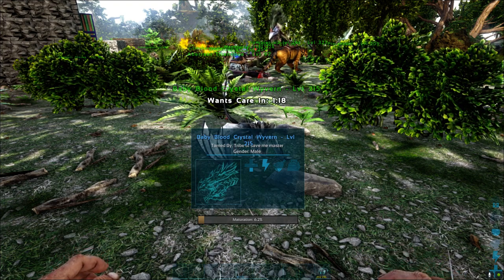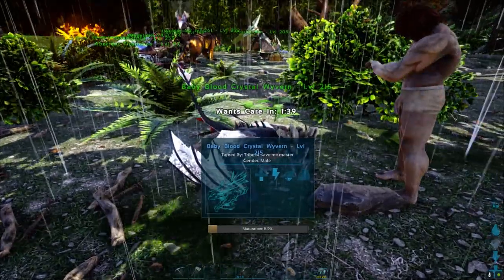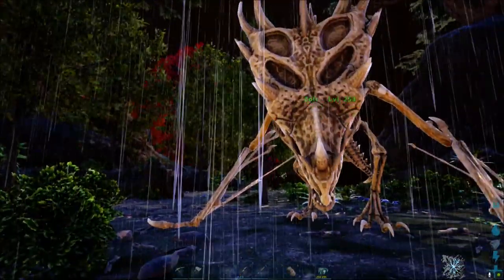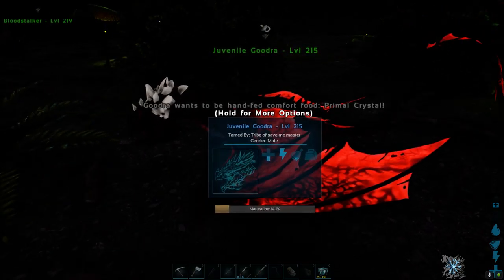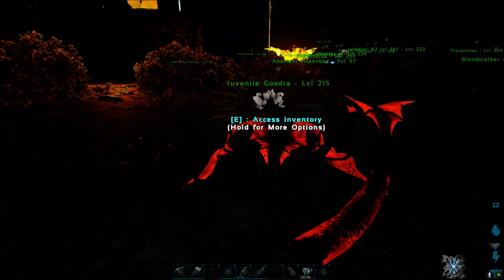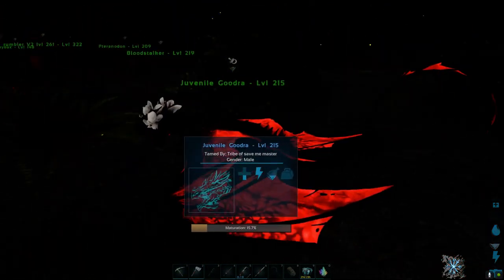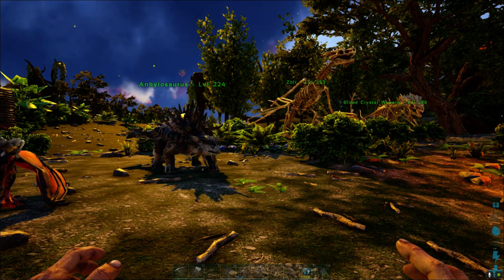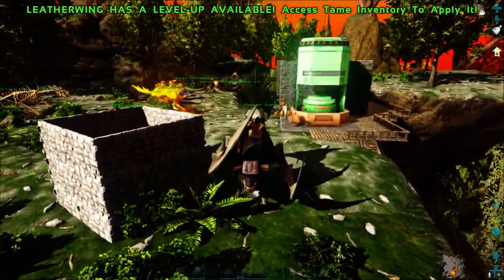ARK Survival Evolved Late Halloween Special Part2